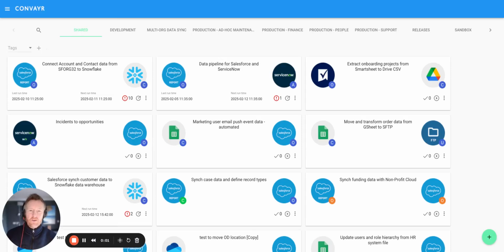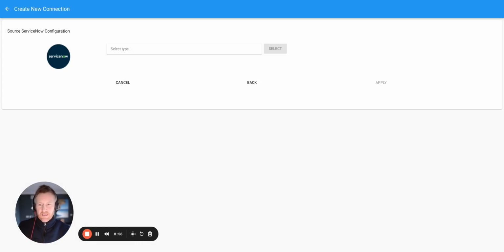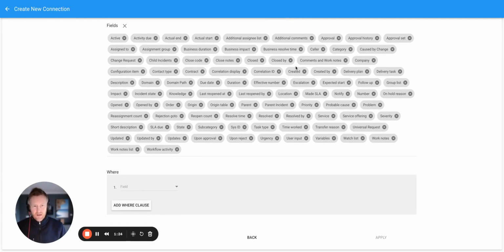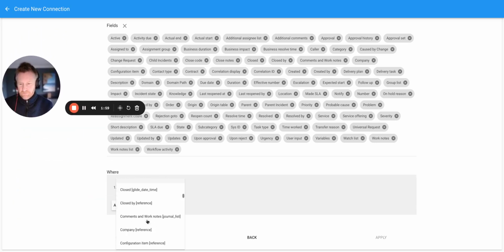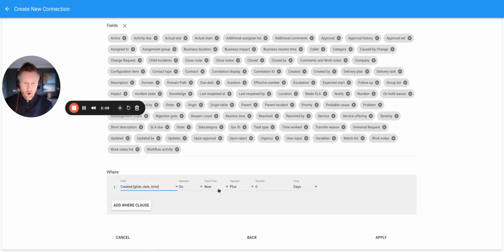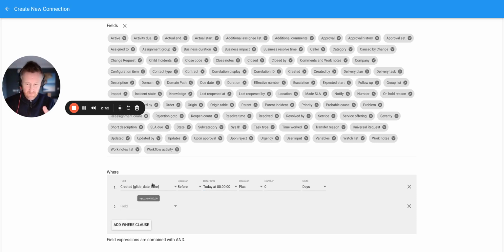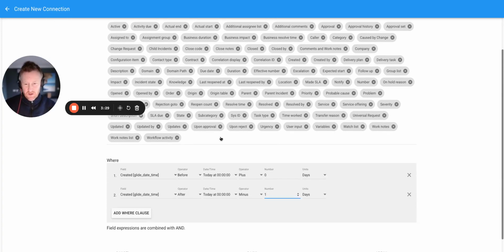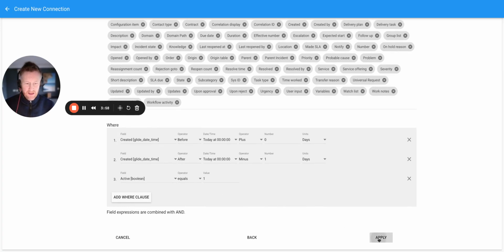ServiceNow CONVAYR source - setting your table and data parameters for each run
This video shows the first steps to configure CONVAYR to use ServiceNow as a source system.

With CONVAYR, you can define the table, fields and criteria that will be used on each connection run to pull data from ServiceNow. For example, All fields for the Incident table for all active incidents created yesterday (for a connection schedule that runs once each day.